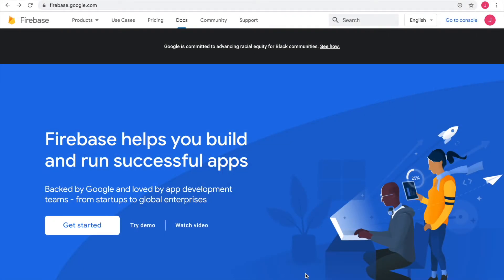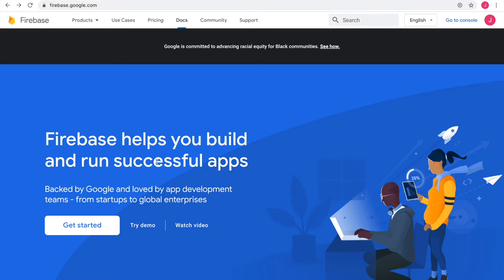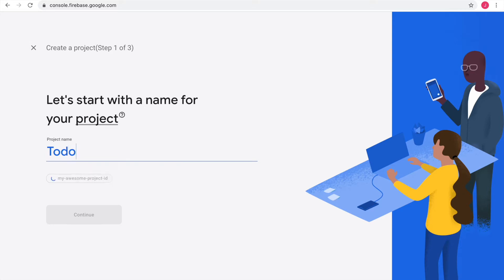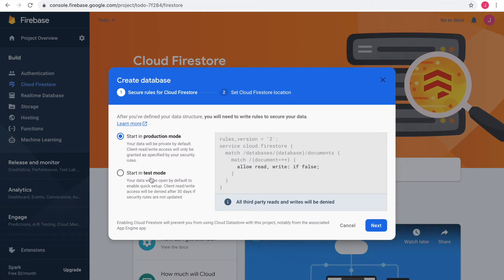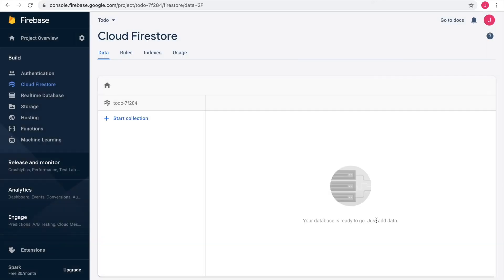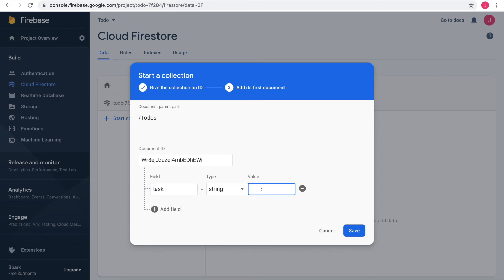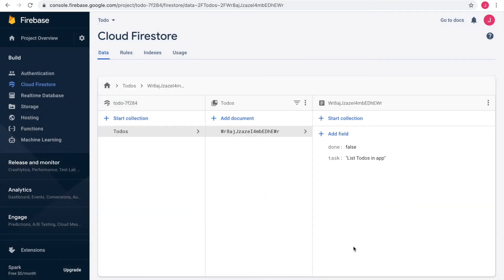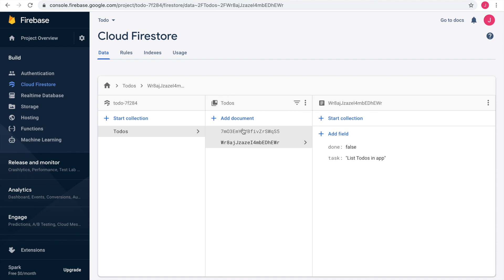Appgyver / Firebase CRUD - 1 Setup Firebase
Use Firebase as a backend to an Appgyver app. In this learning series you create, read, update, and delete (CRUD;) documents in a simple todo app.

1. Setup Firebase

1 week is the fast path to a MVP (Minimum Viable Product) for founders & entrepreneurs. The MVP workshop brings to light the target audience, core problem and data needs. coachRED creates the MVP app.

1 month is about the time for non-technical founders & entrepreneurs to create their self made MVP with coachRED premium learning videos and dedicated coaching sessions. App development is definitely a super power worth pursuing.

for premium learning videos and to get in touch with us.